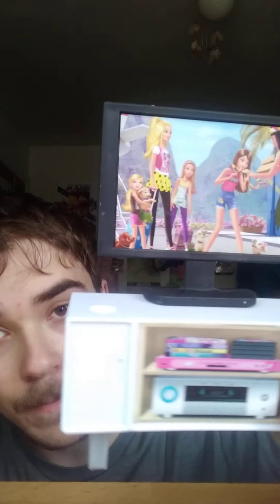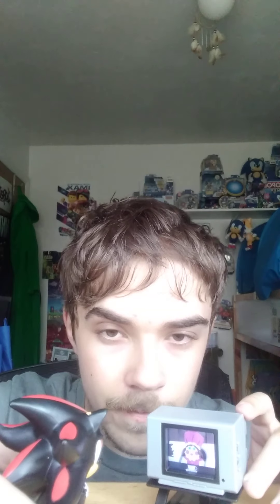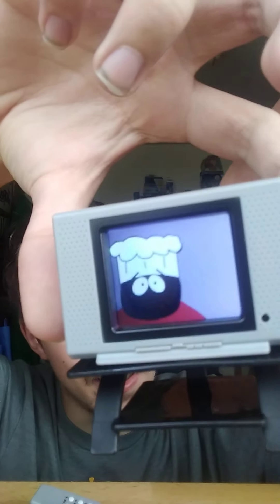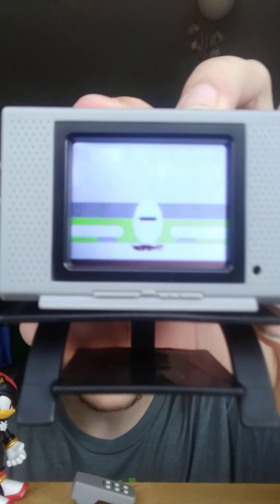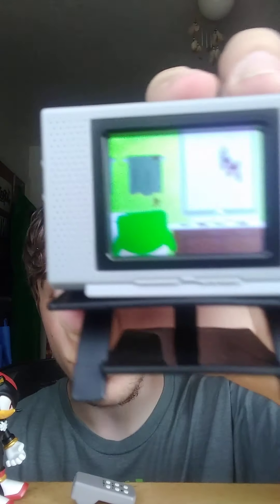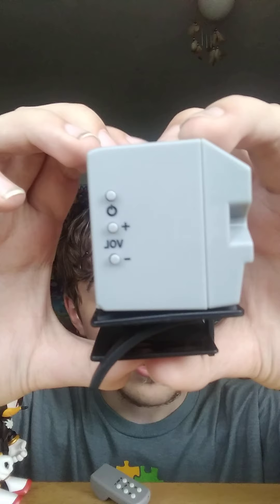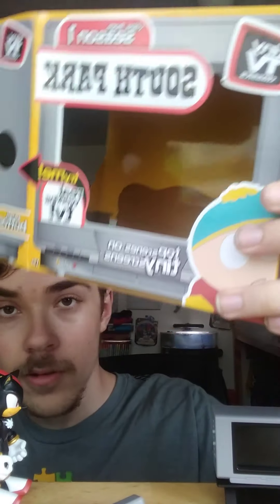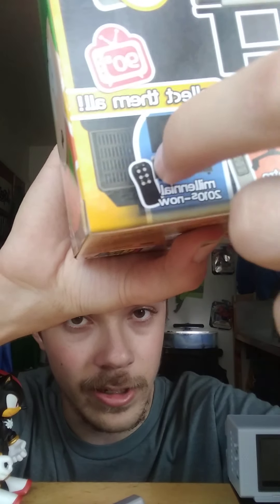Shadow's TV Is Coming to Sonic adventures the series season 3